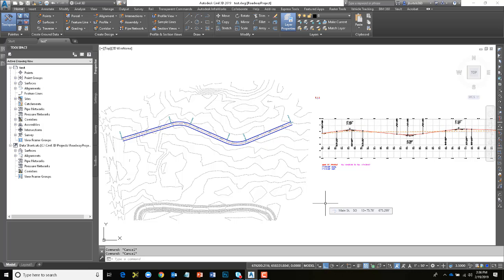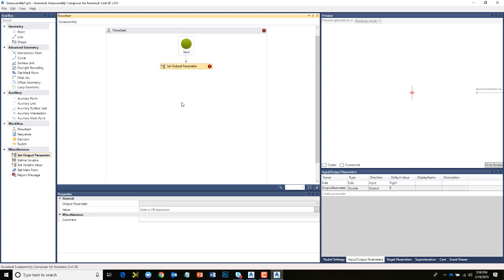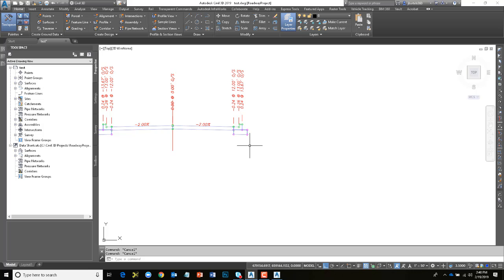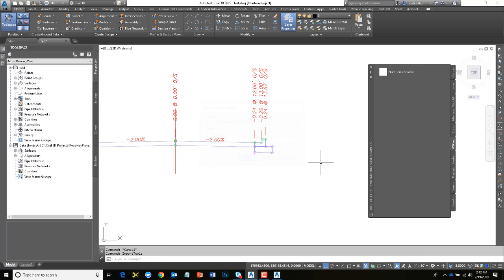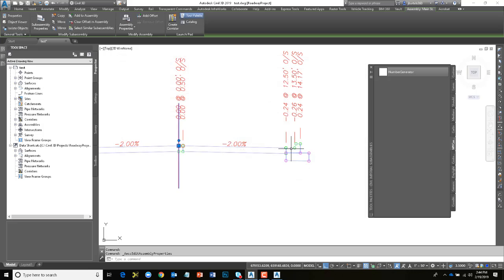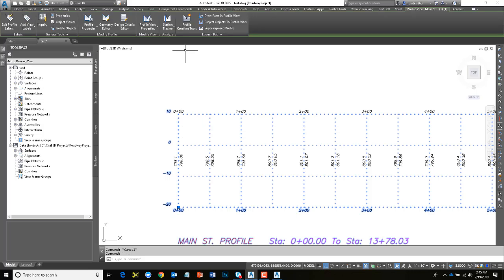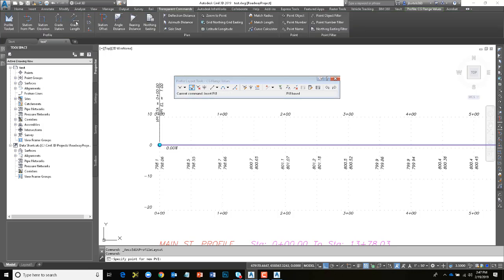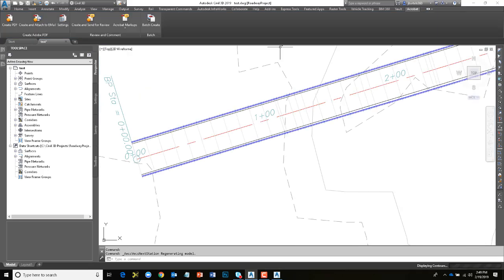Civil 3D technique to apply transitions to virtually any Civil 3D subassembly part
In this session we'll explore a technique that allows us to apply transitions to virtually any Civil 3D subassembly part